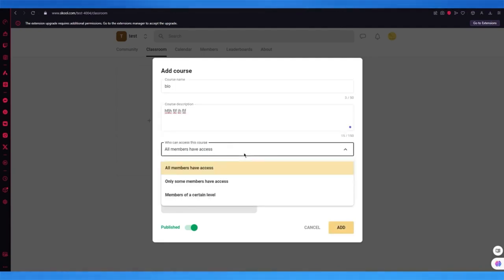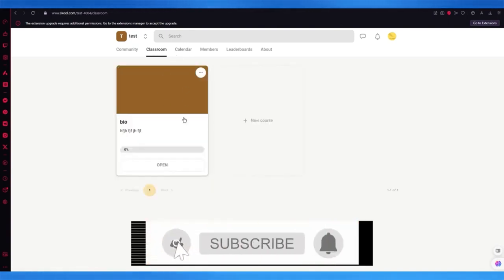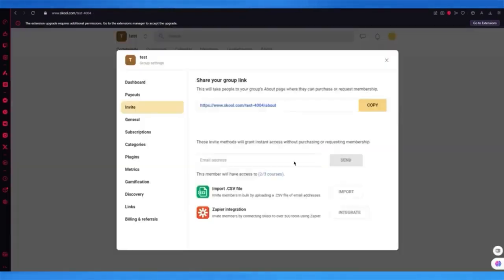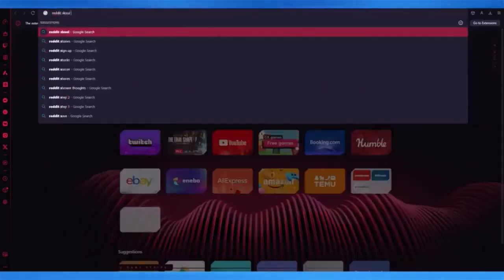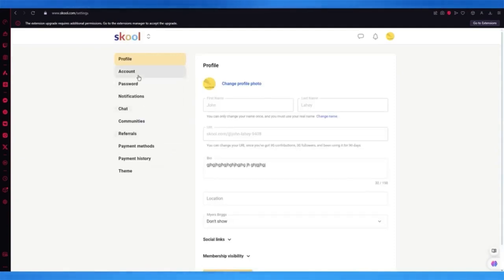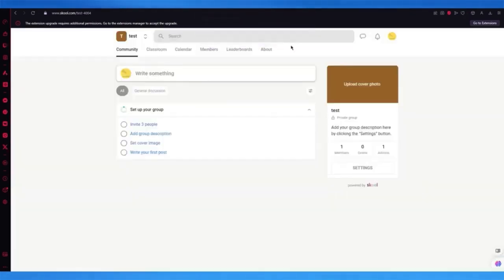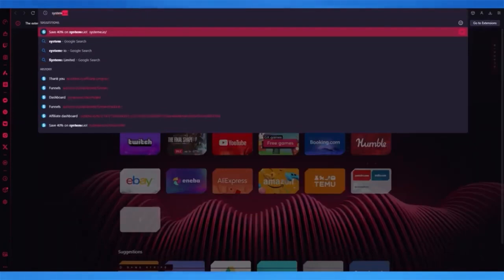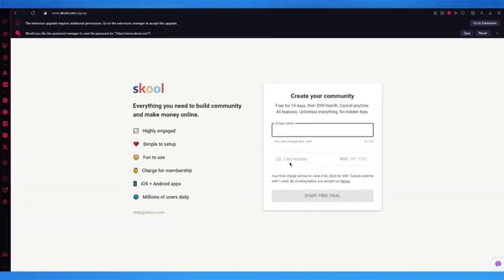How to Use Skool.com for Beginners (Full Tutorial)